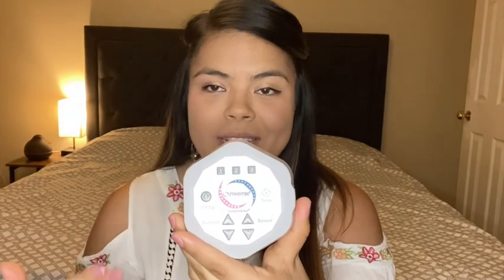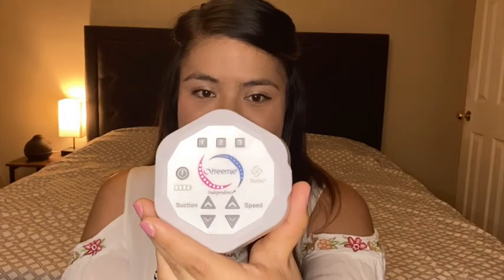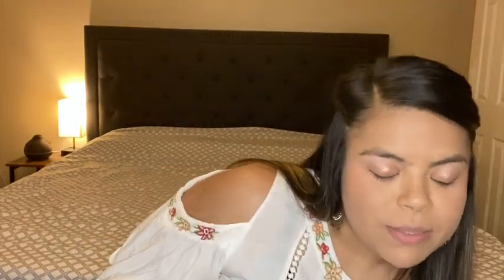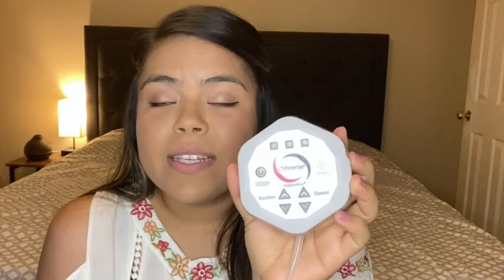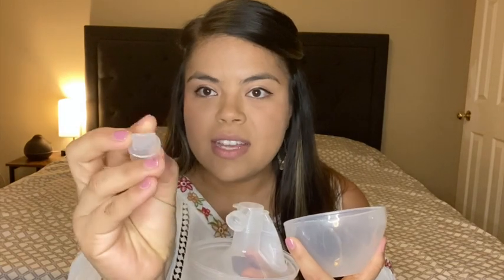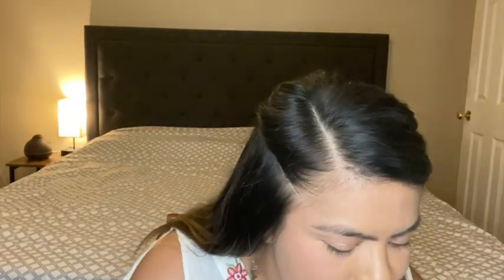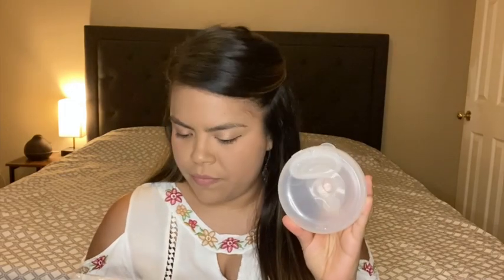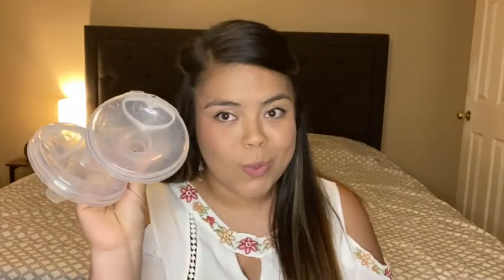Freemie Review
Hey guys,

I do mommy and life style videos. Today Ill be talking about the freemie breastpum p and why i love it!! Its defetlyn a must have for a working mom! I'm also doing a mini series on tips for breastfeeding mommas on my channel,  so be sure to go check those out! Let me know if you have any breastfeeding questions or mommy things you would like to see videos on.